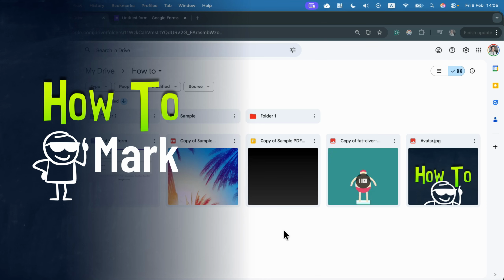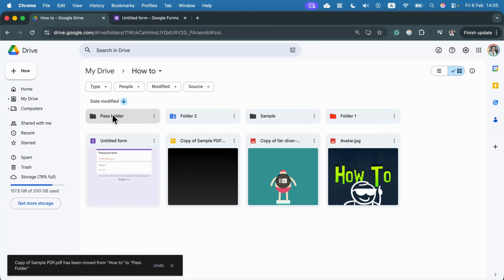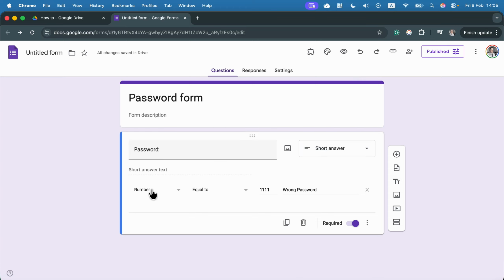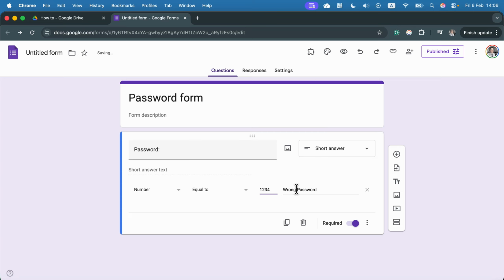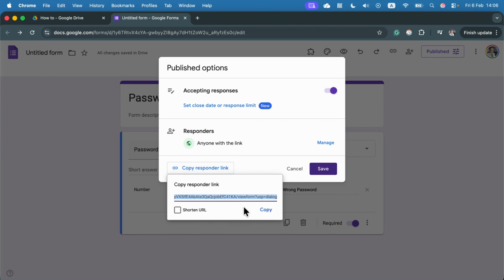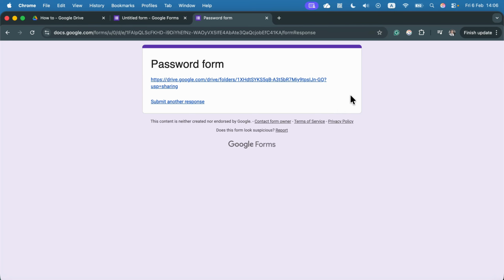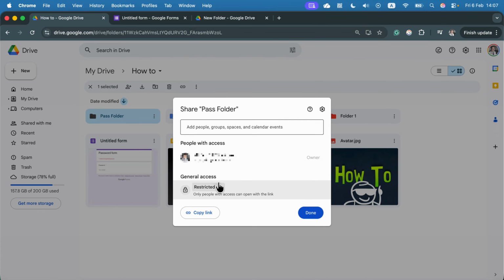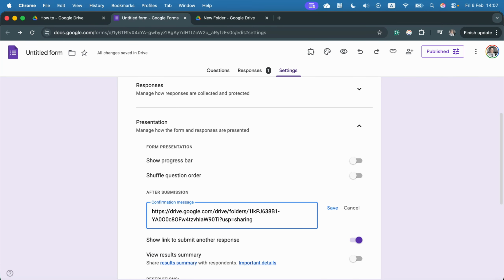How to Password Protect a Google Drive Folder - Easy Workaround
Want to share a Google Drive folder but only with people who know the password? Since Drive doesn't have a built-in feature for this, I'll show you a clever and free method using Google Forms. This workaround lets you create a password gate for your shared links. I'll guide you step-by-step on setting up the form with response validation and linking it to your folder. It's a perfect solution for sharing with clients, students, or large groups where you need an extra layer of access control.